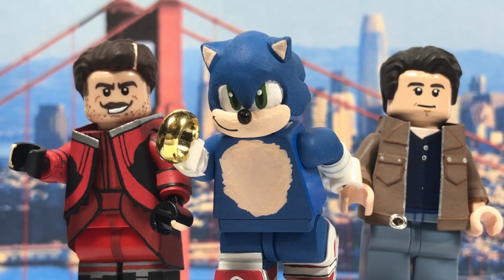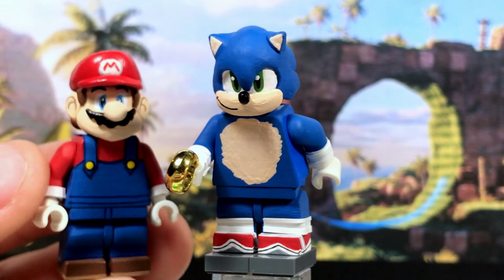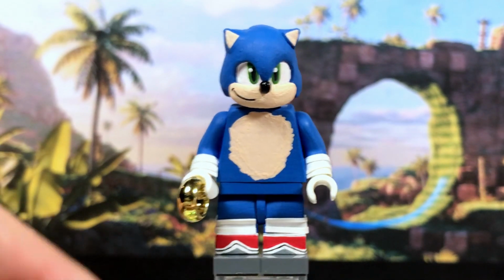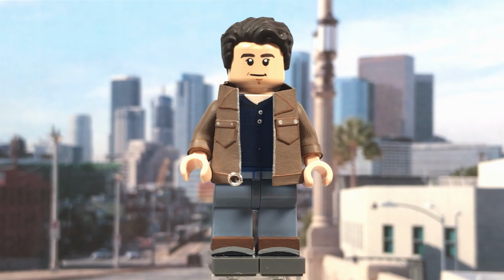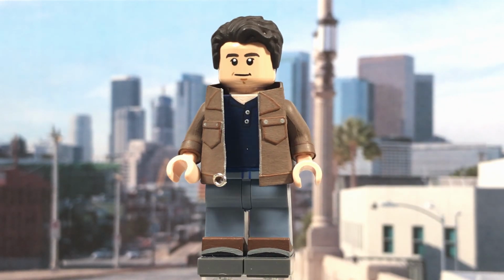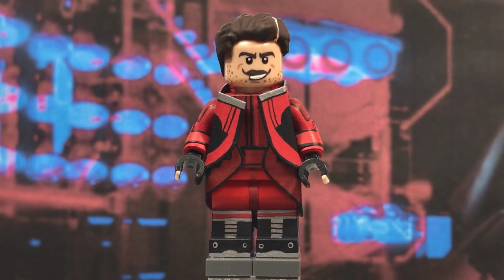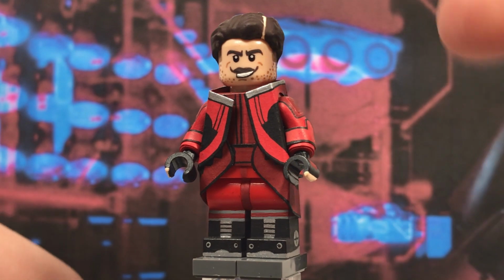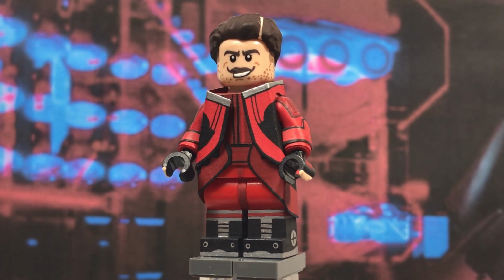LEGO Sonic The Hedgehog Minifigures (2020)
Roses are red. Sonic is blue. Earth needs a hero. A hedgehog will do! My custom LEGO Minifigures based on the Sonic The Hedgehog film!